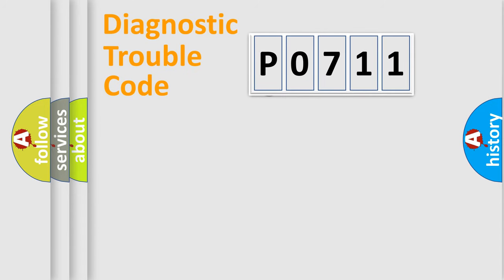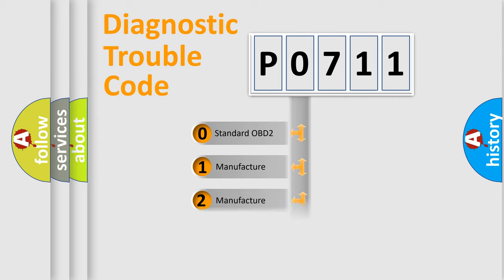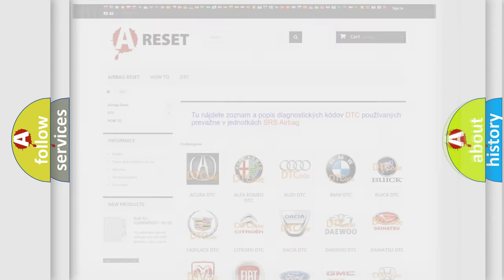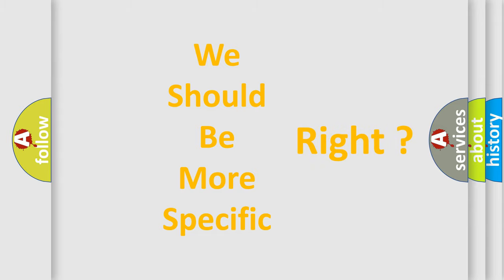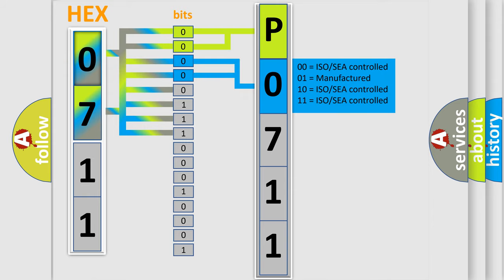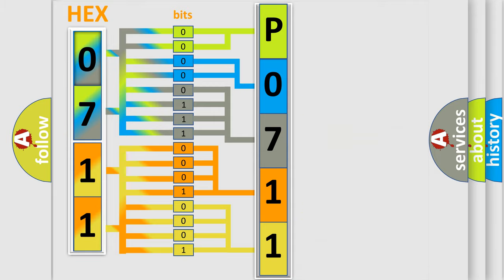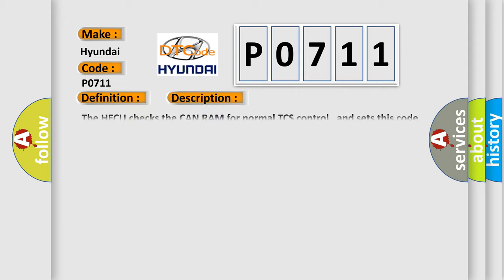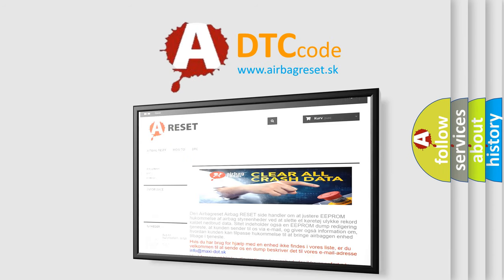DTC Hyundai P0711 Short Explanation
Contents:
0:21 Basic DTC analysis according to OBD2 protocol standard.
1:48 Insight into programming
2:58 A diagnostically understandable description of the Diagnostic Trouble Code
3:05 Basic error definition

Make:
Hyundai
Code:
P0711
Definition:
CAN Hardware Error
Description:
The HECU checks the CAN RAM for normal TCS control,and sets this code if a CAN RAM malfunction is detected.
Cause:
 Faulty HECU